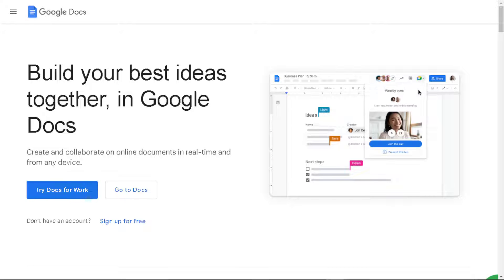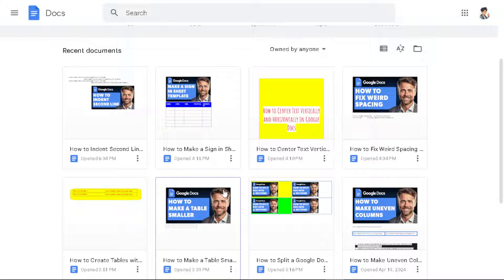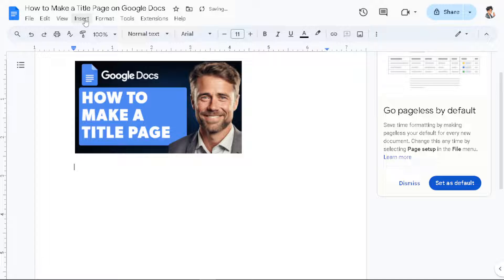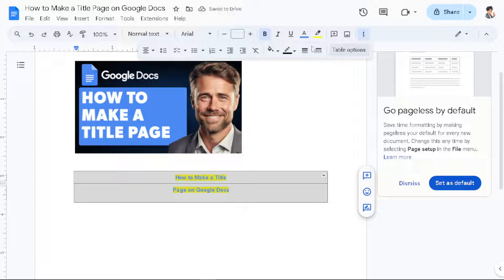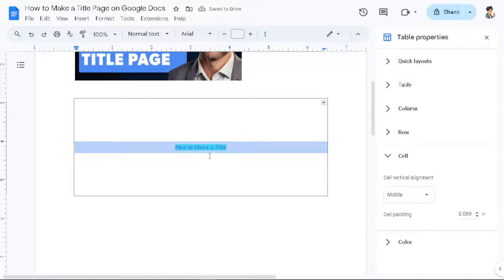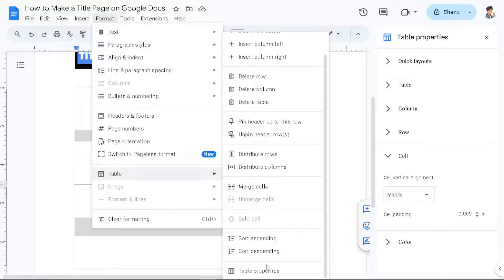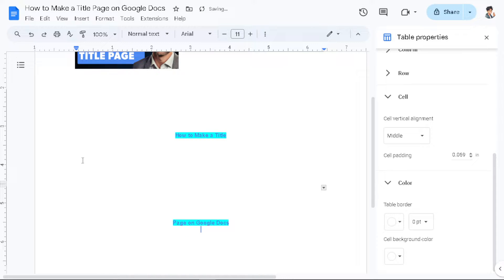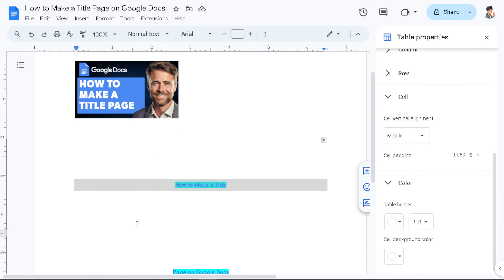How to Make a Title Page on Google Docs (Full 2024 Guide)